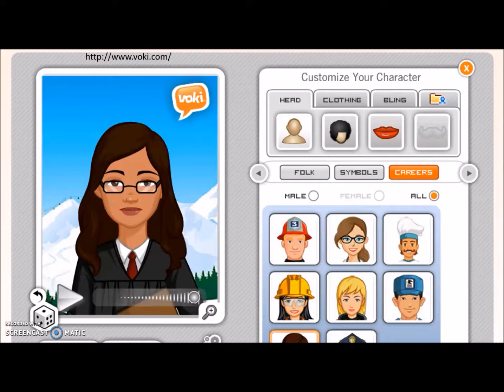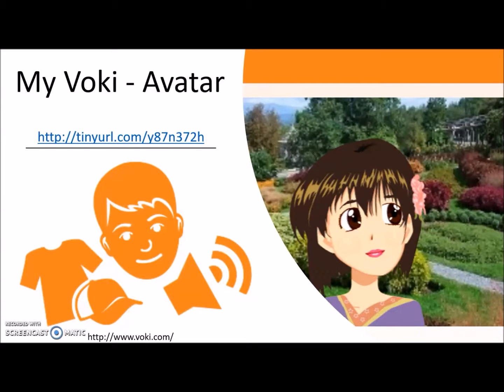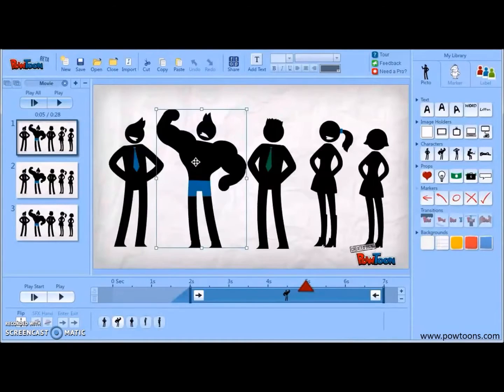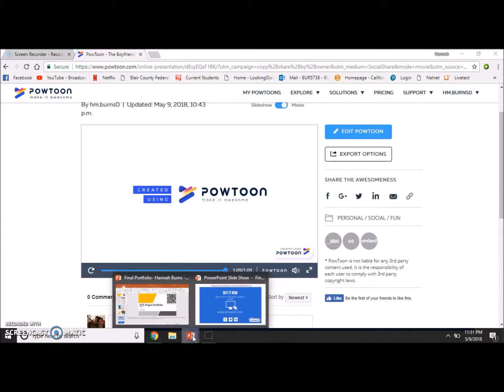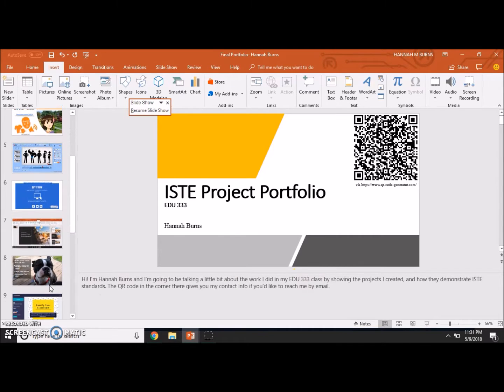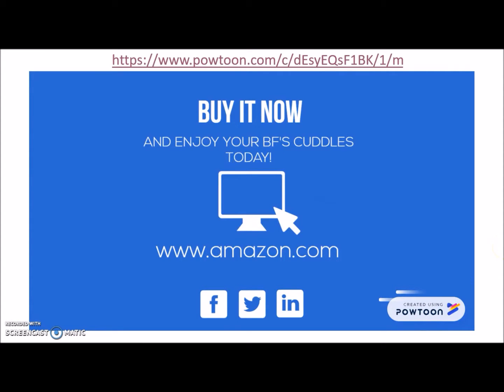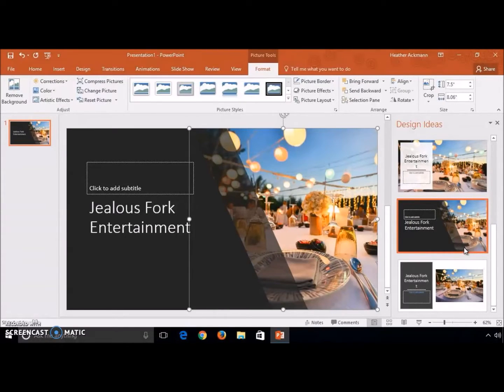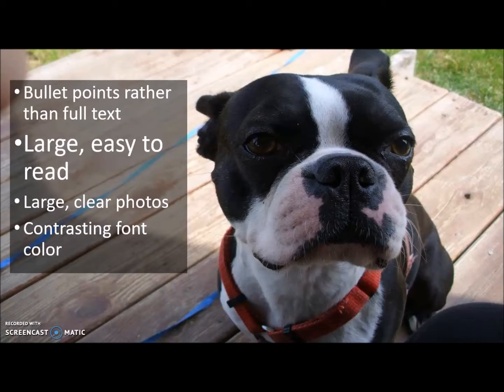My Final Portfolio for EDU 333